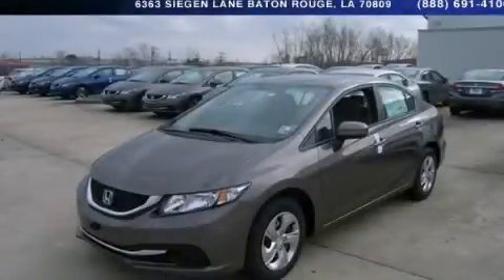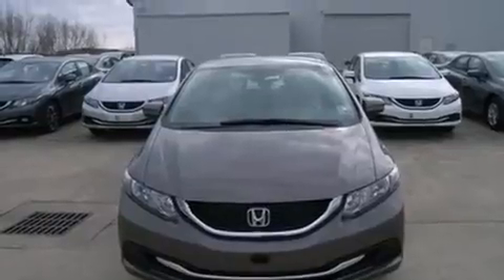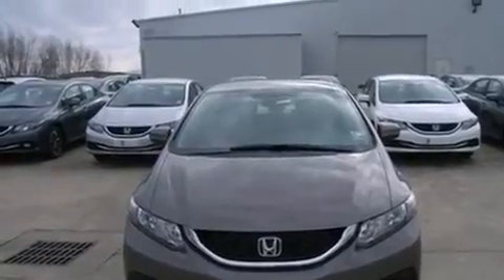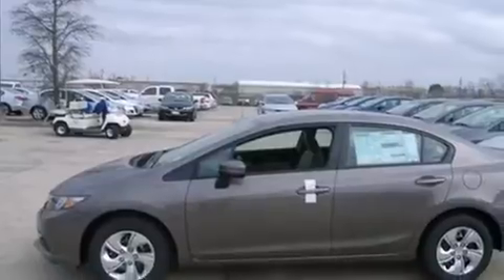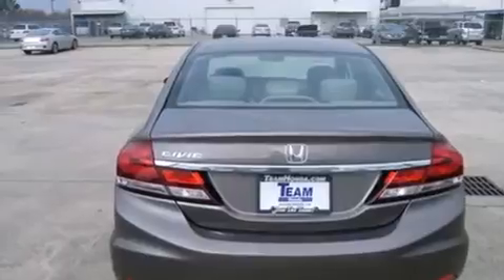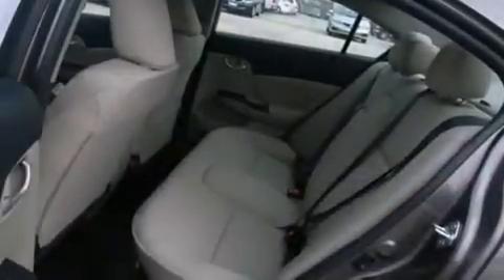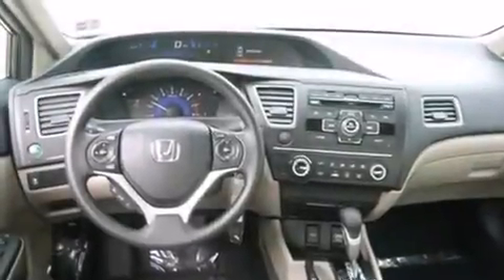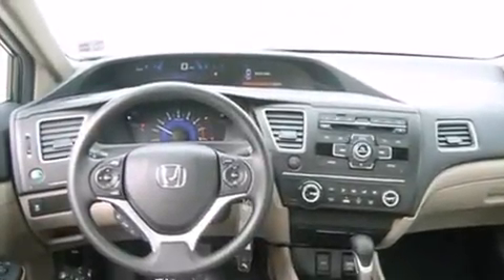2014 Honda Civic Denham Springs LA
Year : 2014
 Make : Honda
 Model : Civic
 Engine : 1.8L 4 cyls
 Trans . : Automatic
 Exterior : Urban Titanium Metallic
 Miles : 1
 Interior : Beige
 Stock : 140623